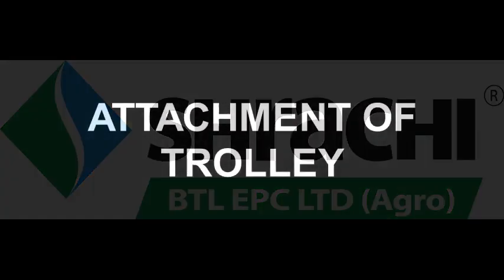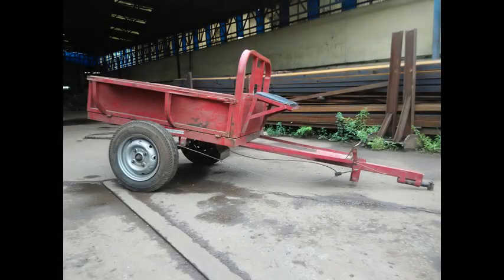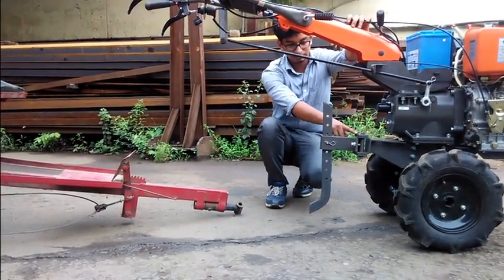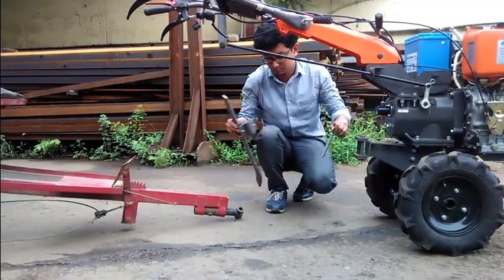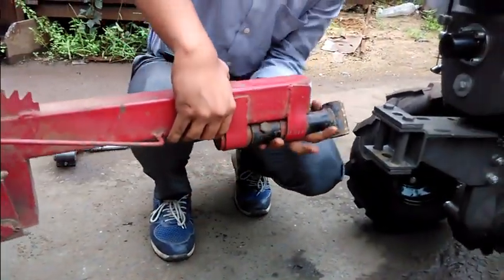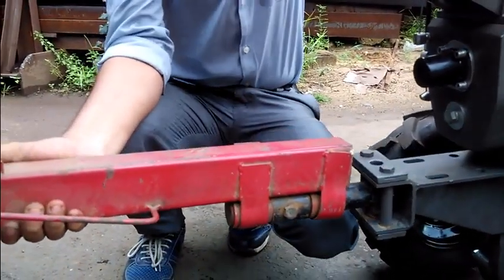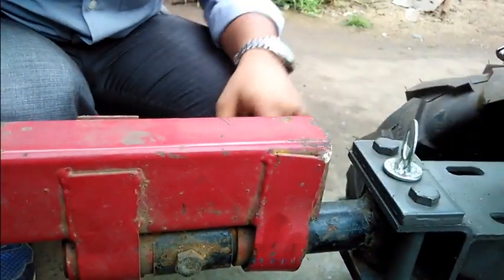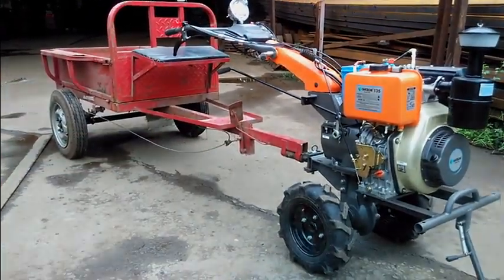SHRACHI POWER WEEDER Attachment Of Trolley